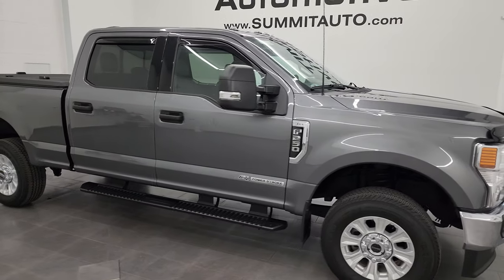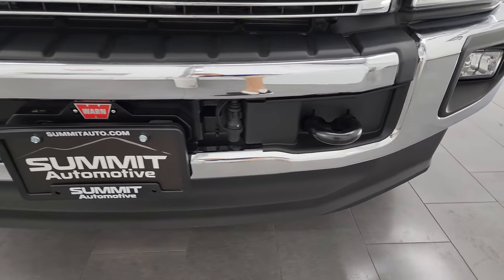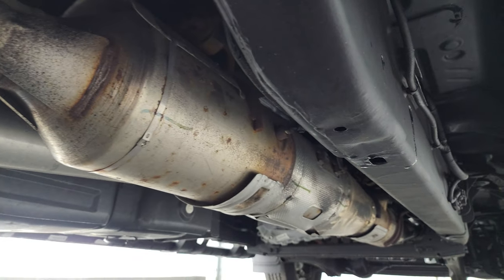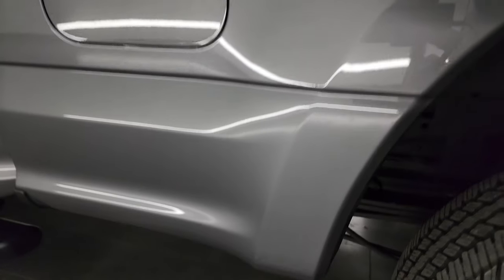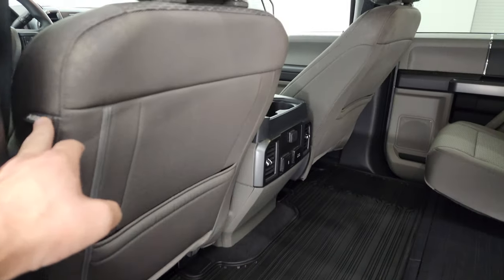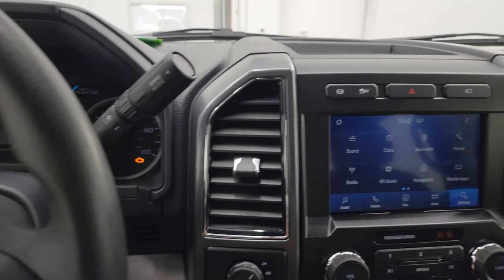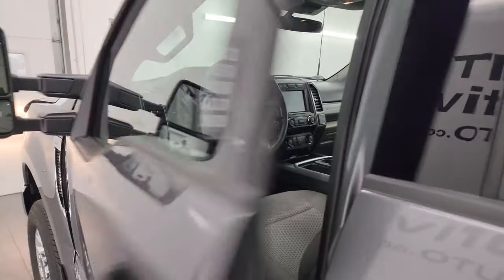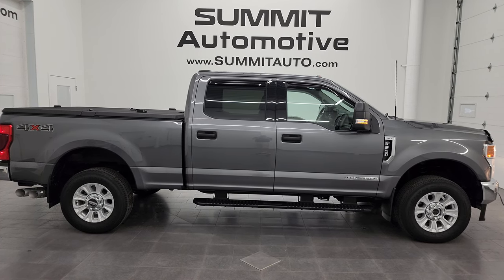2022 FORD F250 XLT CARBONIZED GRAY NEW JERSEY TRUCK 4K WALKAROUND 14154Z SOLD!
This 2022 FORD F250 XLT CREW SHORT POWERSTROKE DIESEL IN CARBONIZED GRAY METALLIC FOR SALE IN FOND DU LAC OSHKOSH WISCONSIN 54935 is the vehicle we did walk around review of today.

Thank you for checking out this video of this 2022 FORD F250 XLT CREW SHORT POWERSTROKE DIESEL IN CARBONIZED GRAY METALLIC FOR SALE IN FOND DU LAC OSHKOSH WISCONSIN 54935

STOCK: 14154Z
PRICE: $66,999
MILES: 3,211
MAKE: FORD
MODEL: F250
VIN: 1FT7W2BT9NEE12072
LOCATION: FOND DU LAC OSHKOSH WISCONSIN, 54937 TRUCKS ON 41

1 OWNER! CLEAN TITLE HISTORY! CLEAN CARFAX! 6.7 Liter V8 Powerstroke Diesel, 475 Horsepower, 1,050 Lb.-ft Torque, Full Four Door Crew Cab, Short Box 6 1/2 Foot Shortbox, XLT Package, 10 Speed Automatic Transmission, Turn Dial 4x4 Four Wheel Drive 4WD, Factory GPS Navigation System, Reverse Backup Camera Rearview Camera, Blind Spot Monitoring System BSMS, Cargo Camera Rear View Box Camera, Power Driver's Seat, Gray Cloth Seats, Bucket Seats, Diamond Back Hard Tonneau Cover with Storage Bins, Full Towing Package with Receiver Trailer Hitch, Wiring and Transmission Cooler Tow Package, Factory Brake Controller, Factory Exhaust Brake, Heated Power Mirrors with Built-in Directional Signals, Powerscope Tow Power Mirrors that Power Telescope and Power Fold in with Built-in Directional Signals, Advancetrac with Roll Stability Control Traction Control, 3.73 Gears, Continental Contitrac TR LT275/65 R18 Tires, Painted Alloy Rims Premium Wheels, Four Wheel Disc Brakes, Warn Winch, Factory Painted Stepbars, Drop-in Bedliner, Bedrail Covers, Clearance Lights, Fog Lights, Reverse Sensors, Securicode Driver Side Doorcode Keyless Entry, Locking Tailgate, Tailgate Step Assist Manstep, Chrome Trimmed Grill, Bug Shield, Vent Shades, AM / FM Radio Tuner, Sirius/XM Satellite Radio Capabilities Sirius / XM, Sync 8" Touchcreen Radio, FordPass Feature, Microsoft SYNC System with Bluetooth, Hands-Free Audio System Blue Tooth, Android Auto Compatible, Apple Car Play Compatible, USB C Jack, USB Jack Portable Audio Connection, Keyless Entry System, Power Sliding Rear Window Rear Window Defroster, Adjustable Height Seatbelts, Driver and Passenger Front Air Bags, L.A.T.C.H. Child Safety System, Side Curtain Air Bags SRS Safety Restraint System, Multi-Function Steering Wheel Controls, Compass, Outside Temperature Display and Mileage Display, Power Adjustable Pedals, Factory All Weather Floormats, Storage Compartment Under Rear Seats, Air Conditioning AC, Cruise Control, Power Locks, Power Windows, Automatic Headlights Autolamp, Tilt/Telescope Steering Wheel, 110V / 400W Auxiliary Power Outlet, 3 Year / 36,000 Mile Remaining Factory Bumper to Bumper Warranty, Whichever comes first, 5 Year / 60,000 Mile Remaining Powertrain Factory Warranty, Whichever comes first, Carbonized Gray Metallic, ONE OWNER! CLEAN AUTOCHECK! Very very clean inside and out! This is one of the sharpest 2022 Ford F250 crewcab shortbox 3/4 diesel trucks on our lot! Make your move before this super clean 4wd is gone!